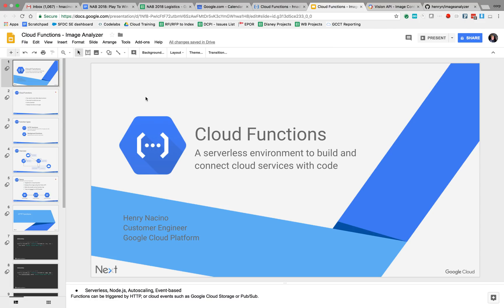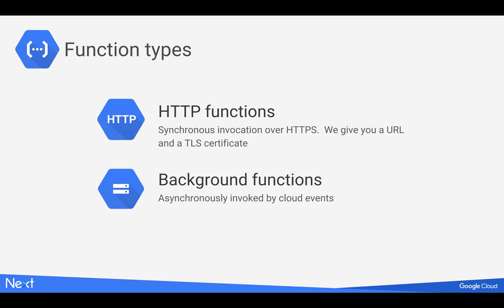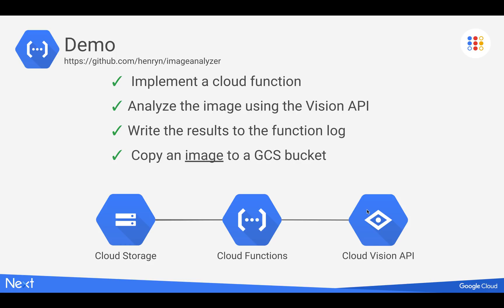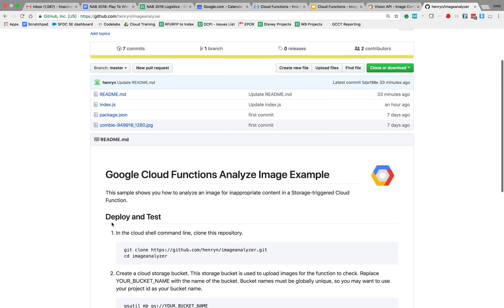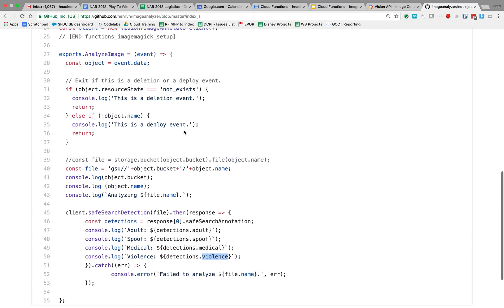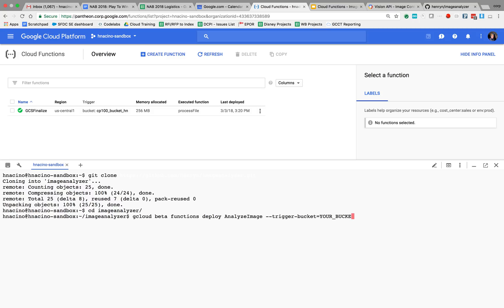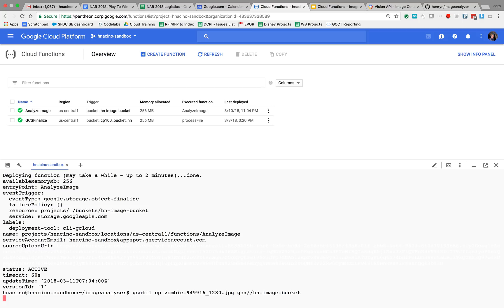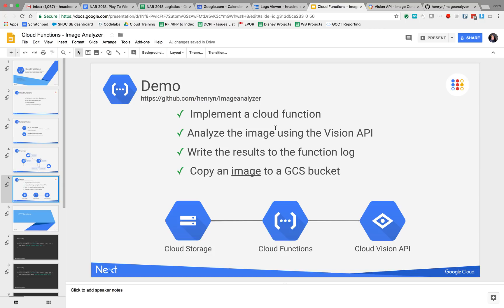Google Cloud Function calling Vision API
Implement a cloud function that calls the Vision API to analyze an image uploaded to google cloud storage.  It will specifically look for potentially offensive content and write the results out to the cloud function log.